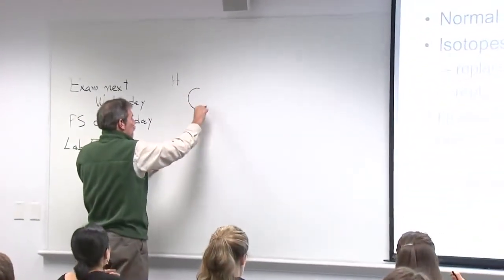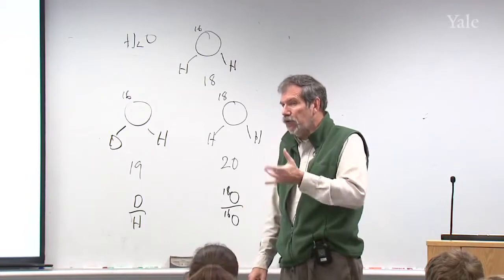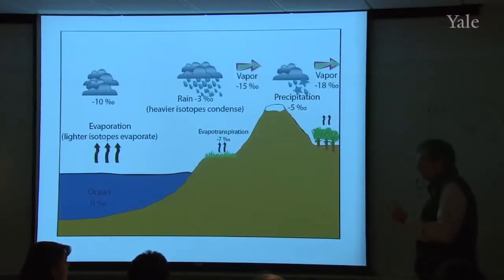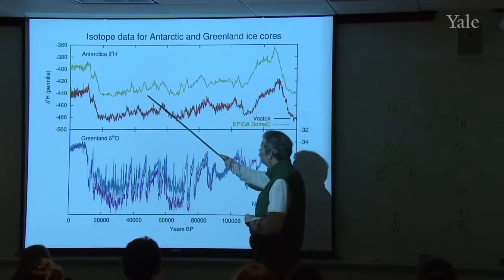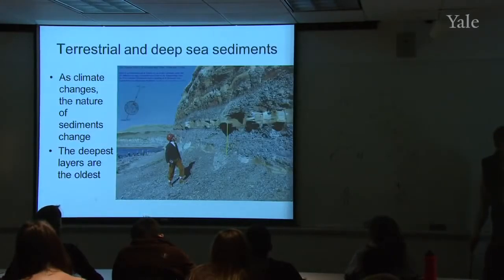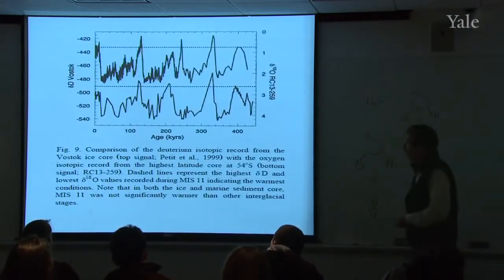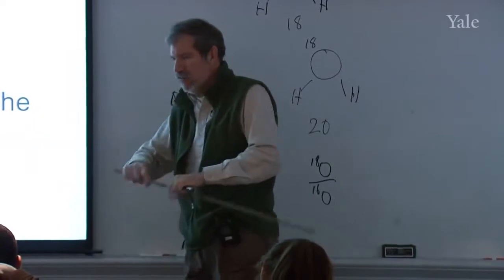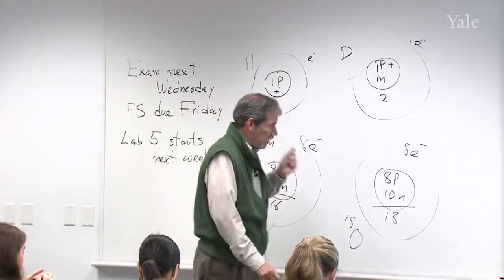26. Isotope Evidence for Climate Change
The Atmosphere, the Ocean and Environmental Change (GG 140) Isotopes are used to measure past climate properties. Deuterium and oxygen 18 are the most commonly used climate proxies. Lighter.

Scientists from the British Antarctic Survey are drilling ice cores in the Antarctic and analysing them to find out what the Earths temperature and carbon dioxide levels were like in the past..

Field footage and photos from Greenland provided by Andrew Smith. Researching the Earths climate is a challenging undertaking for many reasons, not the least of which is the scale that it.